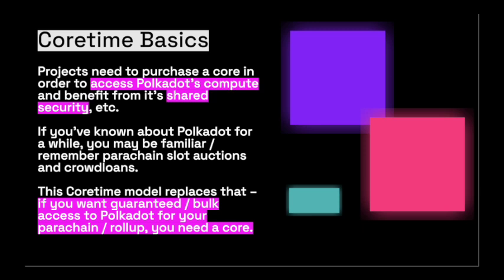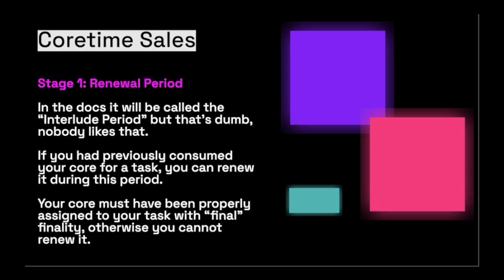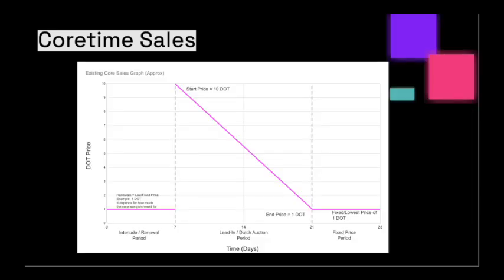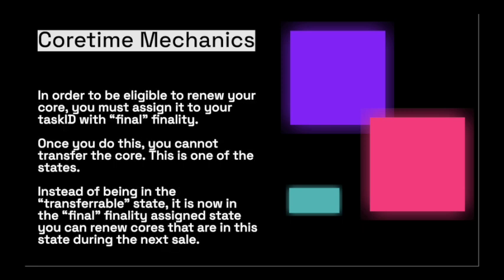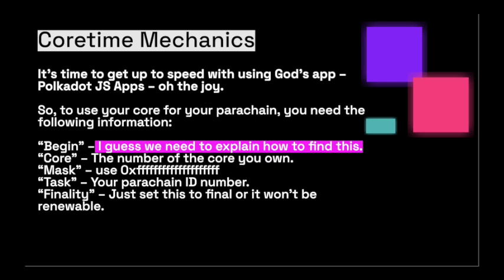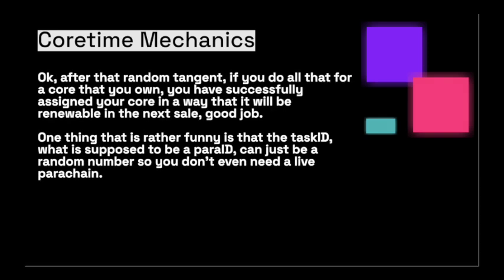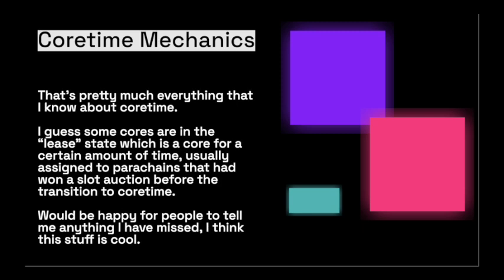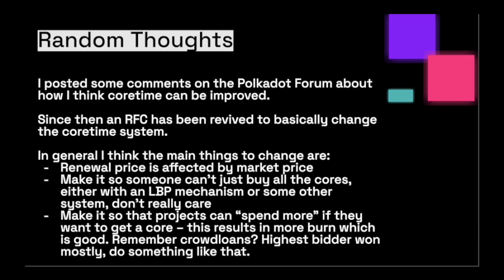Polkadot Coretime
I made this presentation in a couple of hours whilst drinking beers.
Don't expect anything special.
Hopefully it helps.